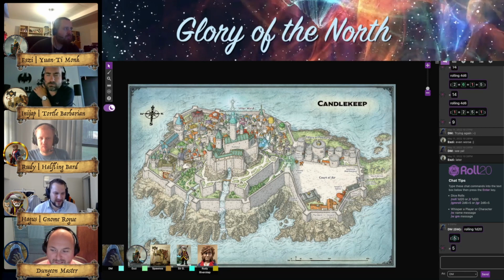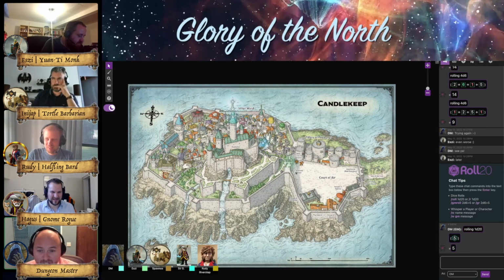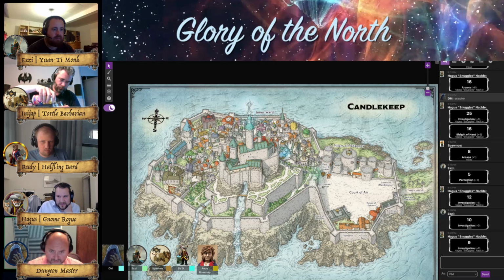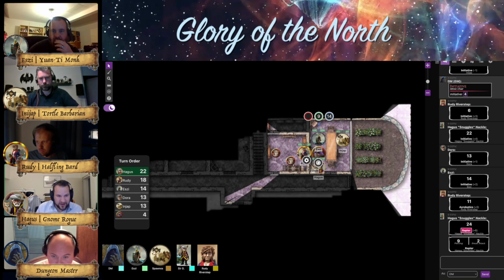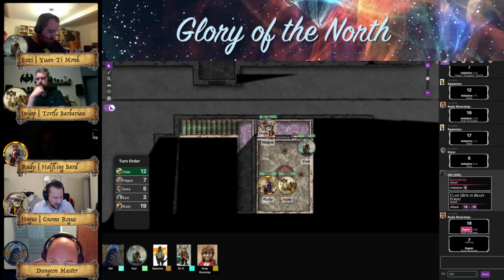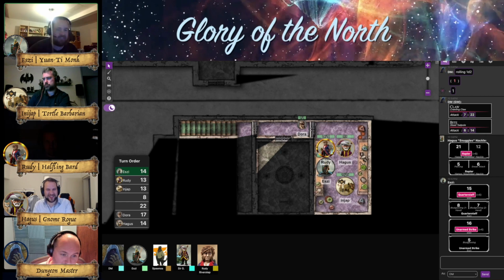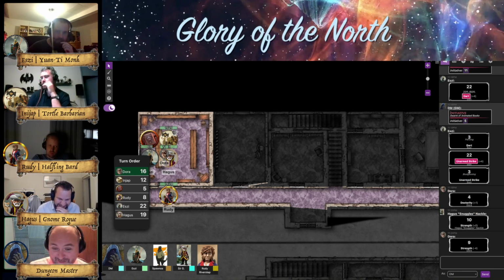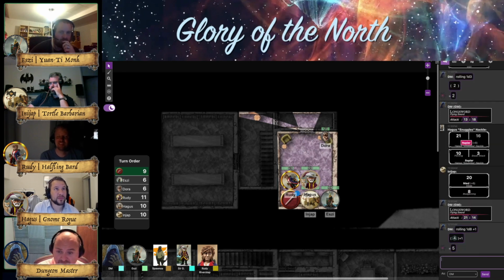Candlekeep Mysteries - The Joy of Extradimensional Spaces - Session 1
Our level 1 heroes enter Candlekeep and are thrown into an extradimensional space.

00:00:00 - Start
00:00:48 - Intro end
00:04:13 - Setting explained
00:23:35 - Meeting with the Keeper or Tomes
00:30:15 - Looking for Matreous
01:10:54 - Opening the portal
01:20:44 - Exploring the Mansion
01:36:10 - Encounter 1
02:07:41 - Encounter 2
02:29:21 - Encounter 3
02:58:03 - Encounter 4
03:31:05 - Encounter 5
03:50:12 - Credits